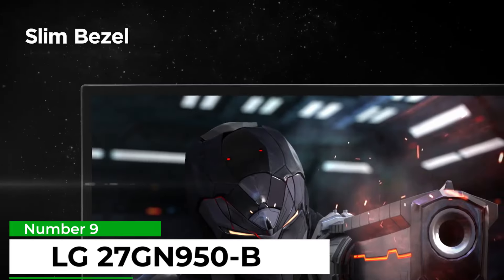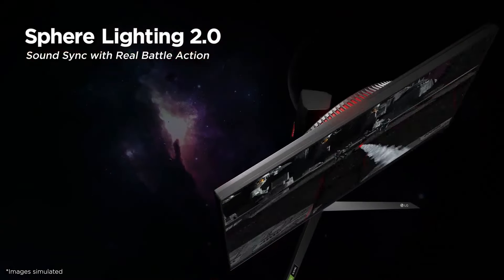The Top 10 Best Gaming Monitors of 2023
- Alienware 34 Quantum Dot OLED
- LG 27GN950-B
- Gigabyte G27Q
- Dell S2722DGM
- MSI Oculux NXG253R
- Dell S3222HG
- Pixio PX277 Prime
- GIGABYTE M32UC
- SAMSUNG 49" Odyssey Neo G9
- Acer Predator X38

Gaming monitor options keep growing with new brands, features, and ever-growing capabilities. It's an exciting time to be a PC gamer, but that also means that selecting the best gaming monitor for your rig is growing more complicated every day.

Thankfully, we have plenty of excellent picks for you to upgrade your tired old monitor.

Check our channel for more amazing videos with the latest technology on gadgets, mobile phones, computers, laptops, audio and video appliances, and much more!